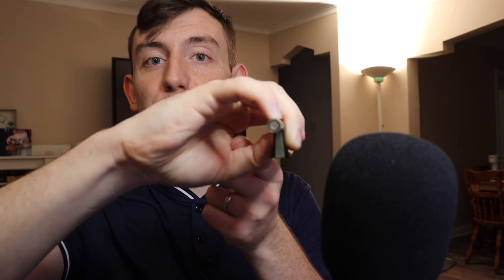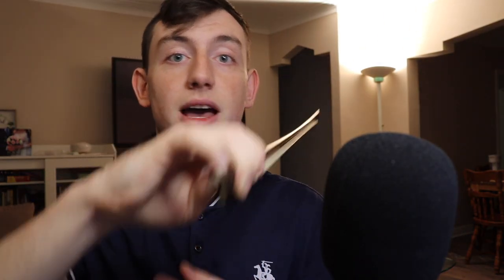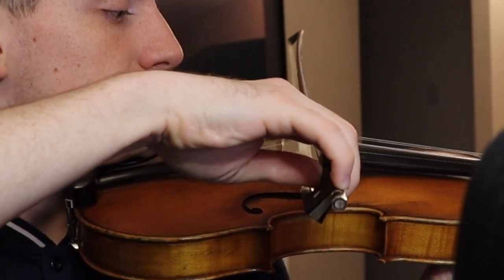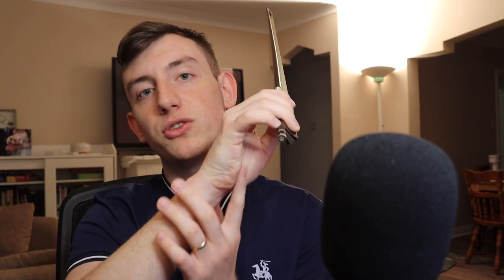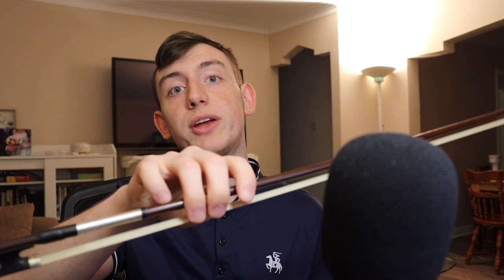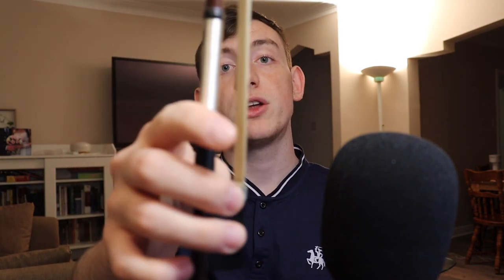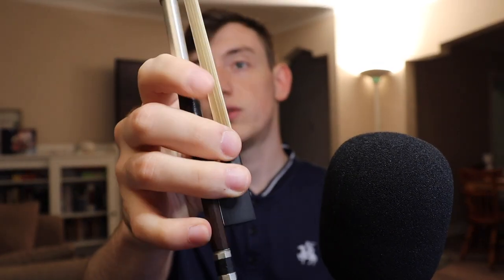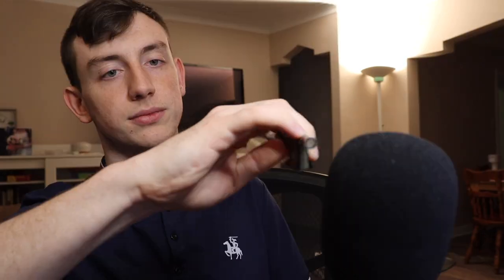These 5 Exercises Will Perfect your Violin Bow Hold (!!)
Do you struggle with right hand flexibility and mobility while holding your bow?

In this video, I will go over 5 exercises that will help you straighten your posture and to loosen tension in the bow hand.

1. Thumb Movement: Learn how to properly engage and position your thumb for a flexible bow hold.

2. Wrist Circles: Discover exercises that enhance wrist flexibility, allowing for smoother bowing motions.

3. See-Saw Exercise: Work on the see-saw technique to improve control and balance in your bowing.

4. Finger Circles: Explore this exercise in order to strengthen finger muscles and promote a secure grip on the bow.

5. Bow Push-Ups: Develop bowing precision and strength with targeted exercises to improve control and tone production.